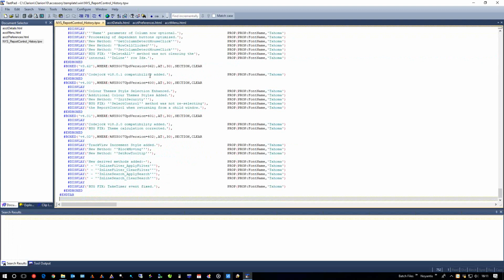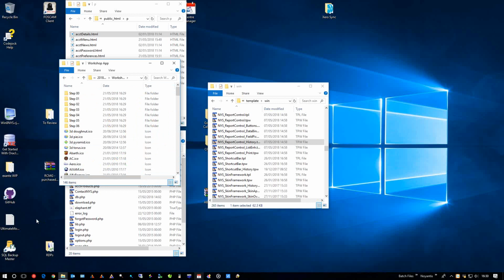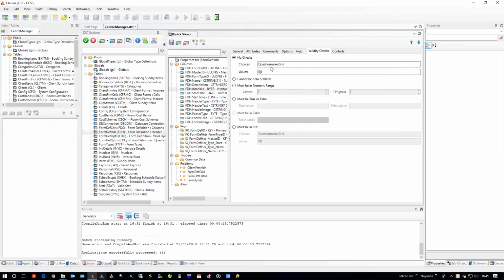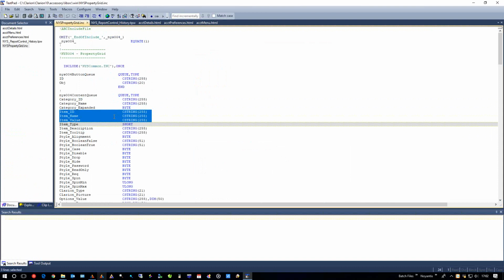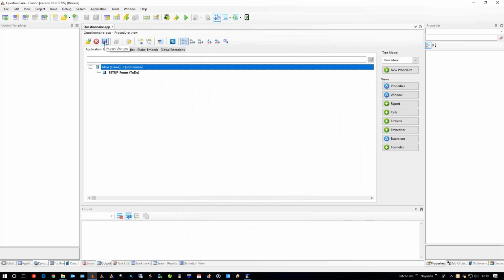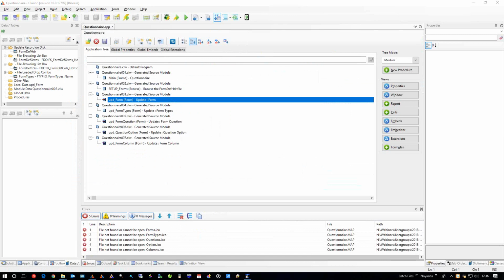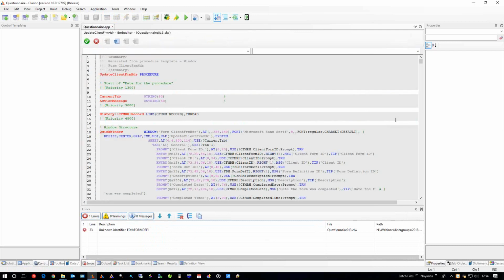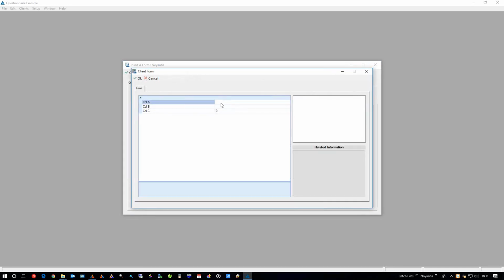Noyantis Usergroup Meeting - 2018-05-21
Usergroup Meeting

In this webinar we take a look at using a PropertyGrid + ReportControl to present the user with user defined questionnaires.